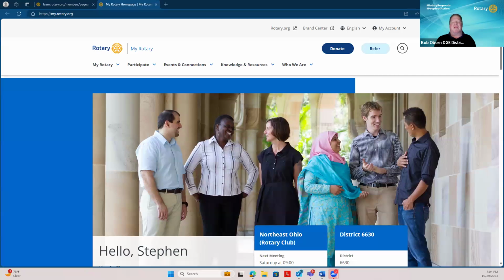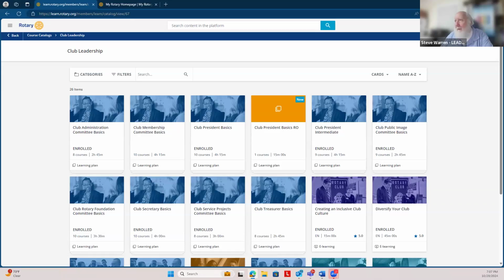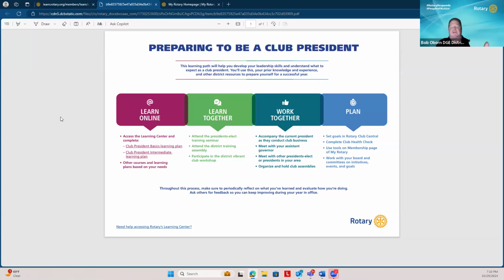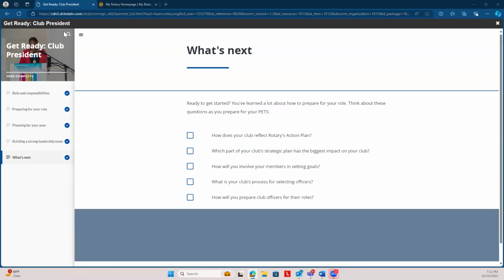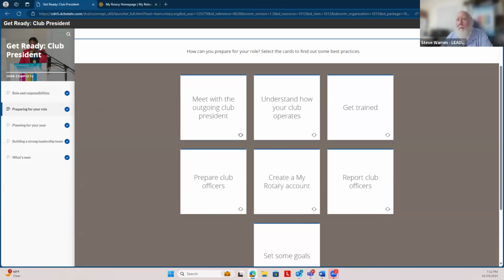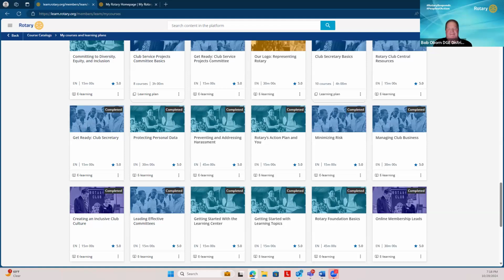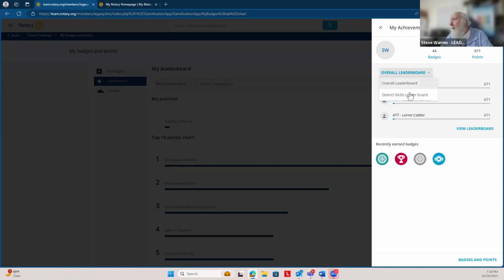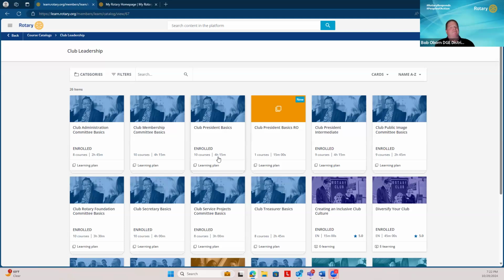DISTRICT 6630 PRE PETS OCTOBER 29, 2024: LEARNING CENTER